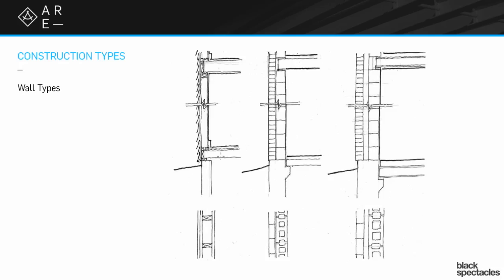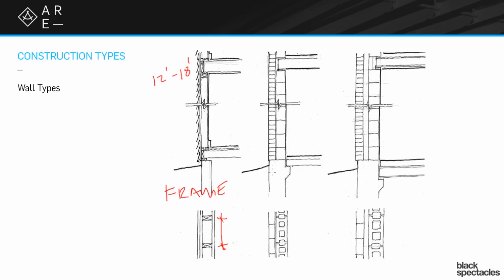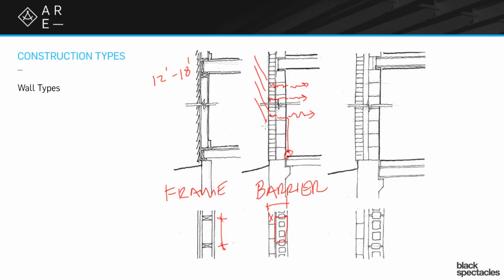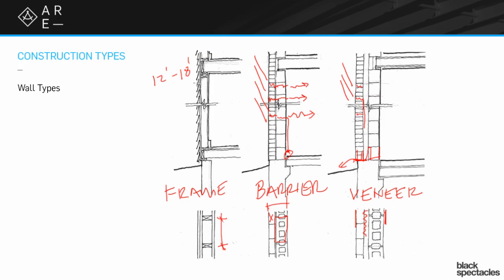Construction Types - Building Design and Construction Systems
In this video from our Building Design & Construction Systems Exam prep course, Mike Newman discusses the different materials used in construction and the different types of construction that relate to these building materials. In this section, he will specifically cover different wall types, such as wood for frame construction, and barrier and veneer walls with brick masonry construction.